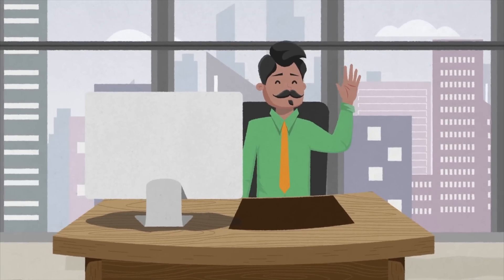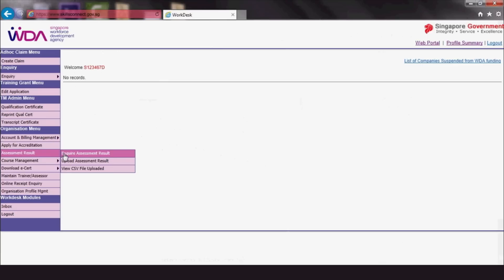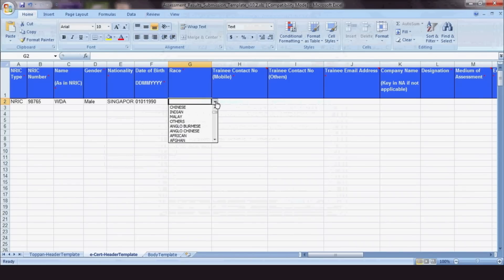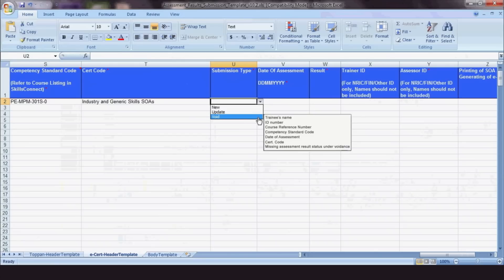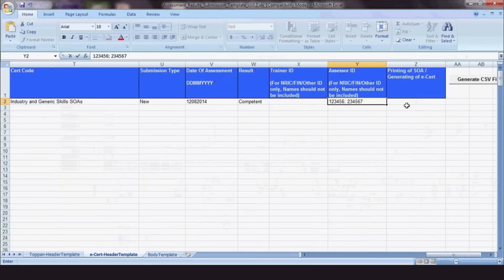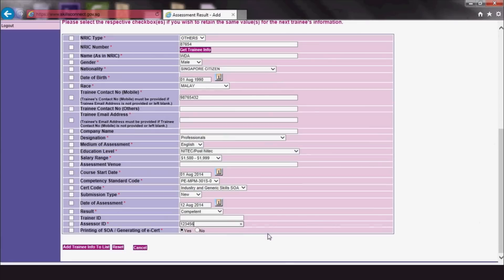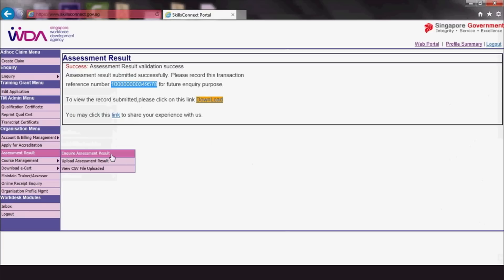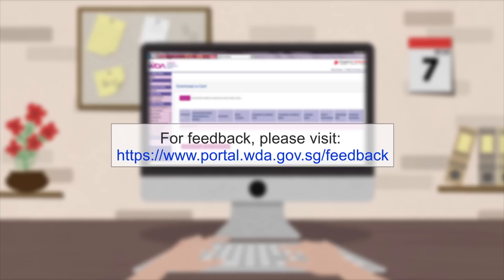Tutorial for ATOs: Part 1 - How To Upload WSQ Trainees' Assessment Results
The Singapore Workforce Development Agency (WDA) is rolling out the Singapore Workforce Skills Qualifications (WSQ) e-Certificate (e-Cert) system with effect from 3 November 2014.

This video provides step-by-step instructions on how to upload WSQ trainees' assessment results for WDA-Approved Training Organisations (ATOs).